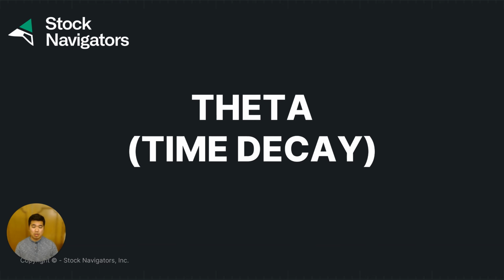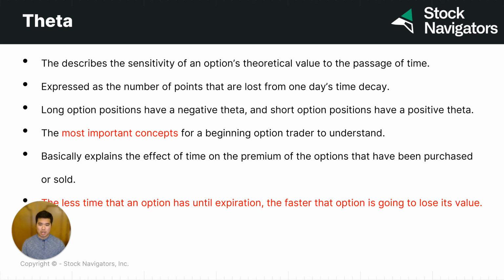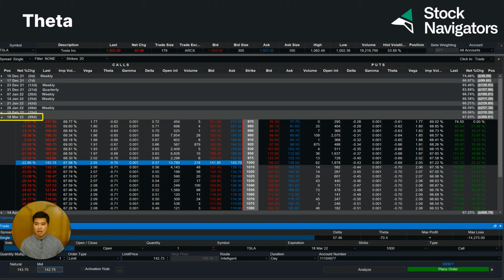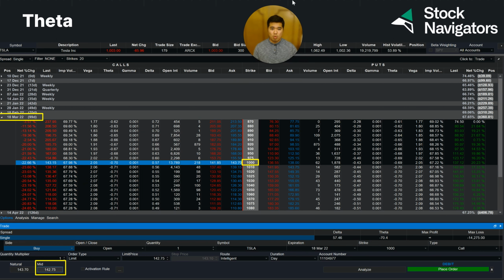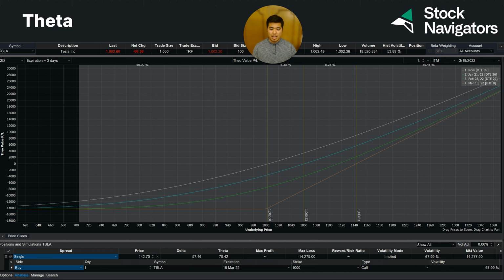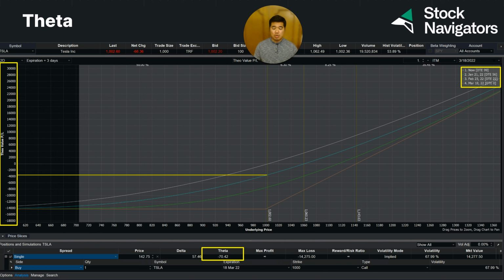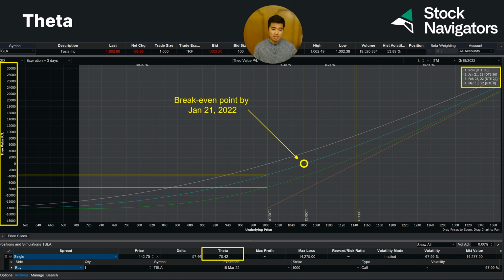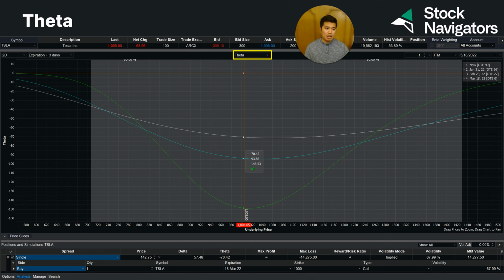Explaining Theta in Options for Beginners!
Tien's Options Educational tips from December 17, 2021.

Today Tien breaks down what Theta means in Options and why it's important to know how to utilize Theta in your Options trading!

This is Part 4 of the Options Journey!